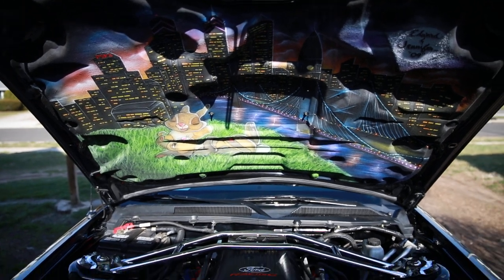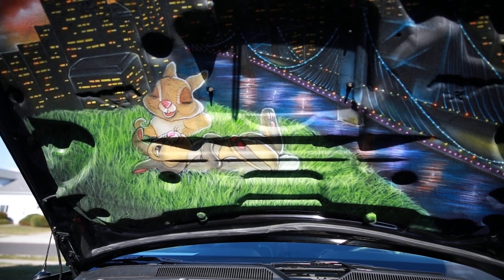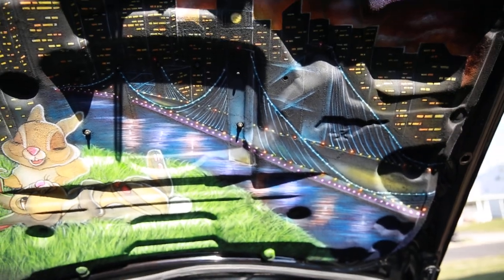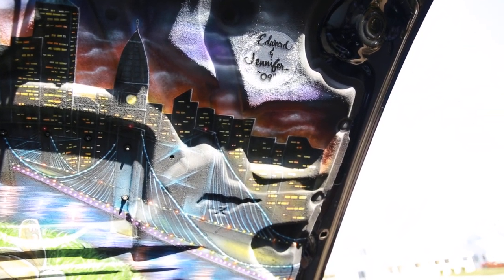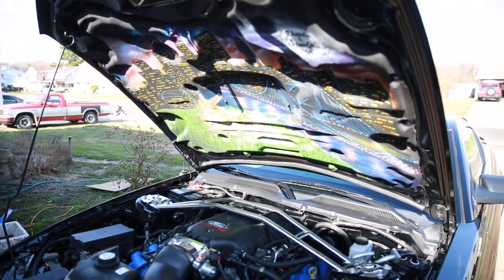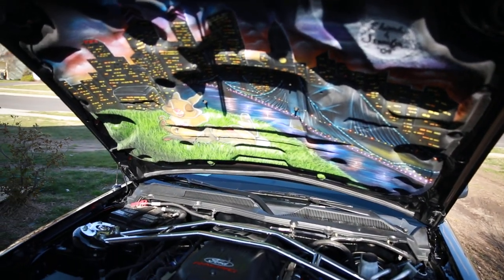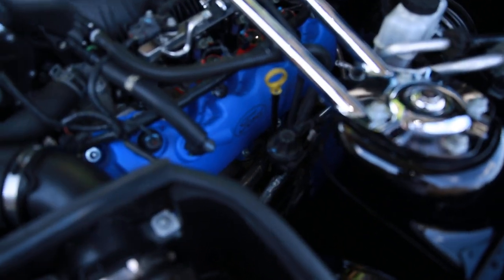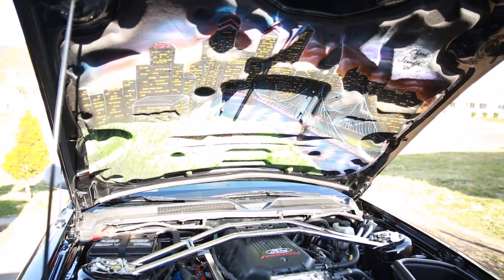Mustang Under Hood Art Work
Just a quick video of the under insulator that I had done.